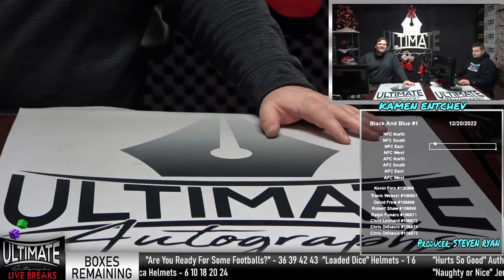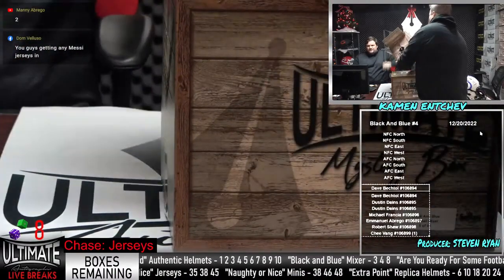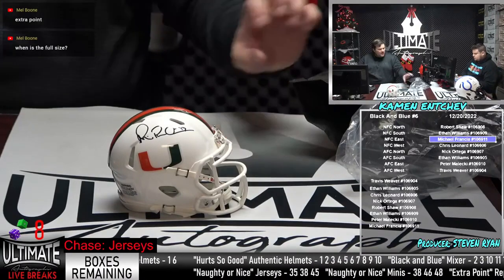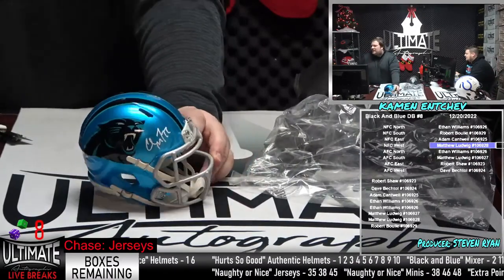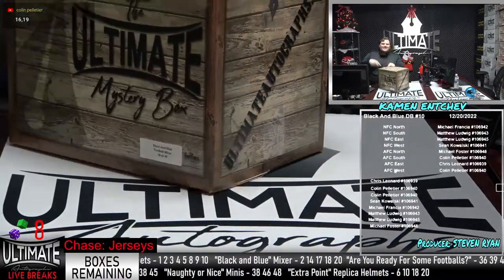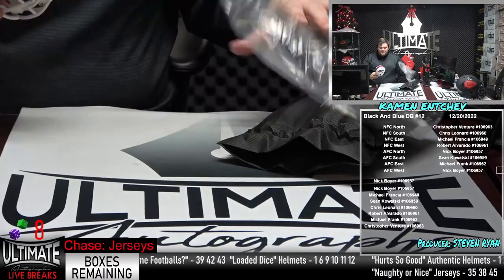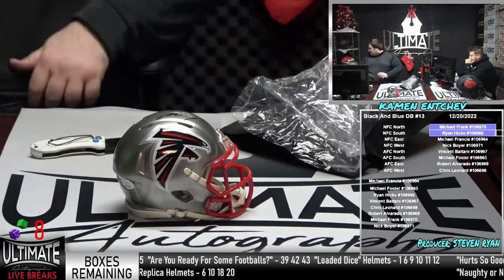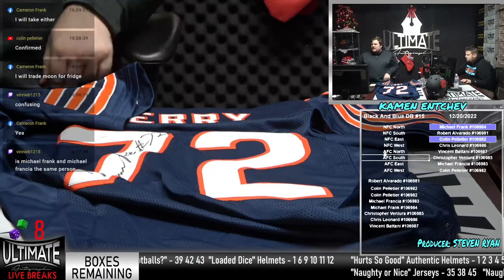Kamen Entchev Tuesday, December 20th 2022 4 P.M. Show Host/Breaker Sports Memorabilia